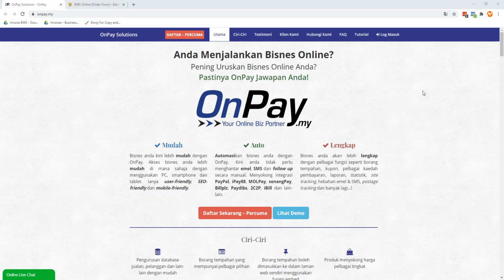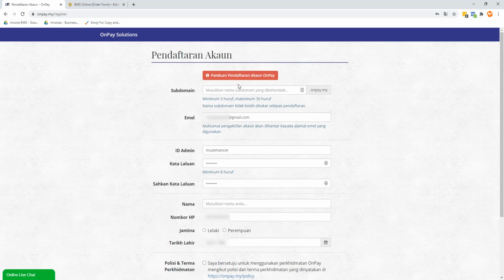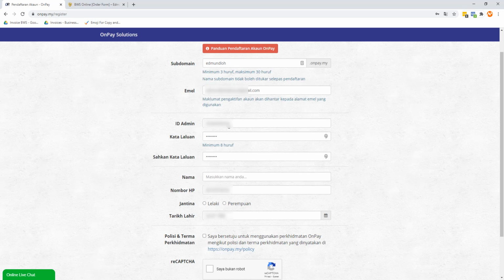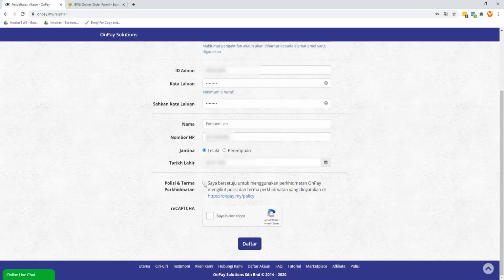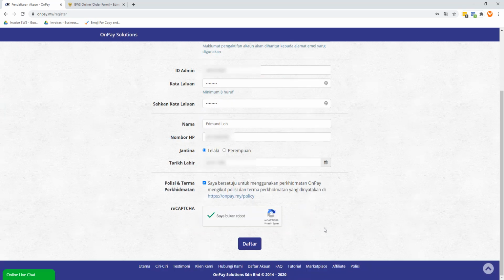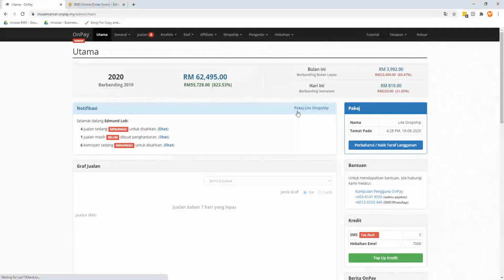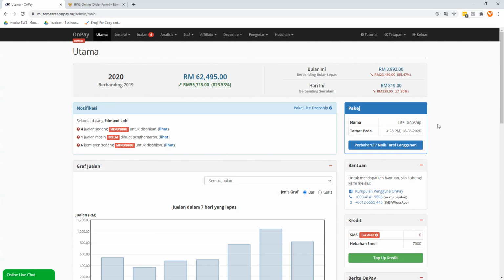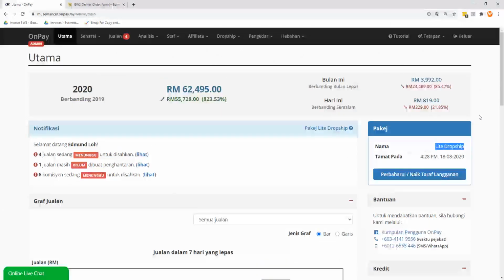Onpay - How To Register A FREE Account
If you are planning to sell anything online and accept payments within Malaysia, consider using Onpay! I've been using it since 2018, though only more serious in recent months.

As a whole, it's a solid payment processor. You can start with a FREE account, and there is an option to upgrade to unlock more features later for serious usage (which is exactly what I did)

There is also a support FB Group for it, and find them to be a generally helpful community.

So whether you're selling digital products, physical products, or tickets to live events, this does it all.

In this video, I share my review and how to get started signing up. I am inspired to do these video tutorials also because there is no known English tutorial as of the time of this recording.